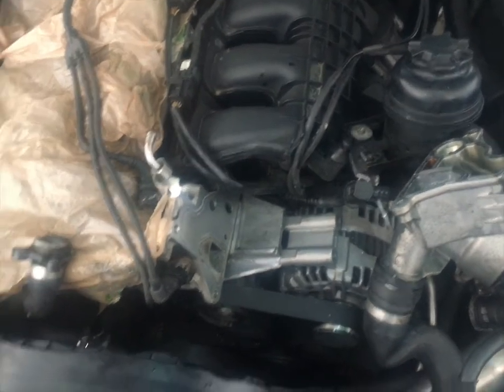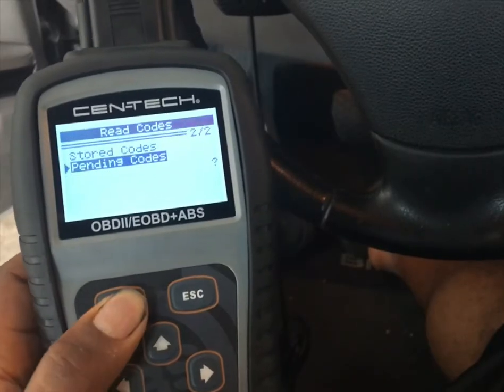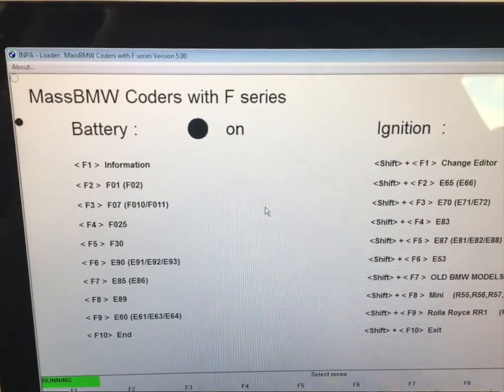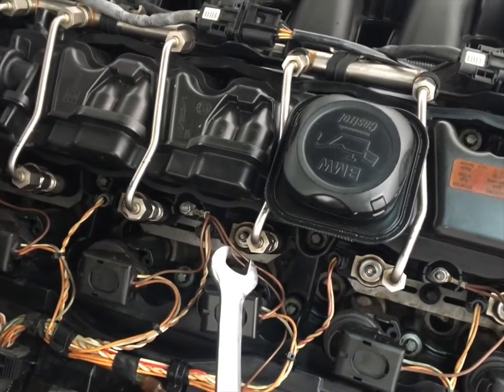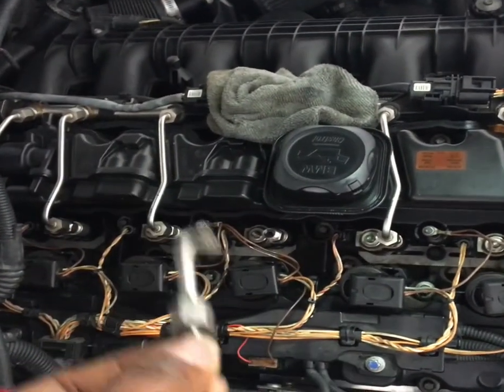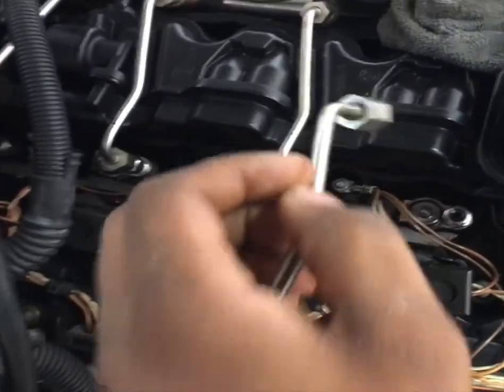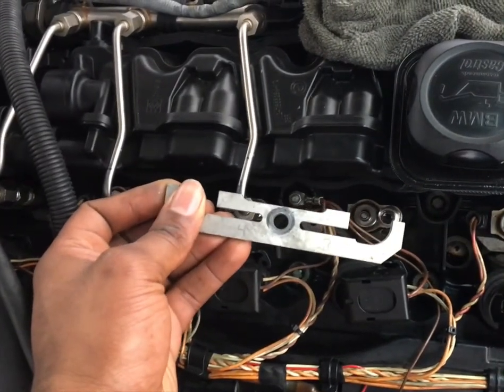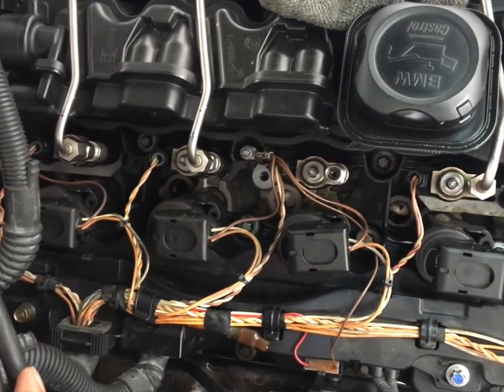What's the Deal with BMW N54 335i Injector Index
Just a quick video on my persistent misfire on my n54 BMW 335i in cylinder 3. Changed the spark plugs, swapped the coil packs, and the last thing to cause a misfire has to be the injector. Hopefully when the new injector come it will resolve the misfire.